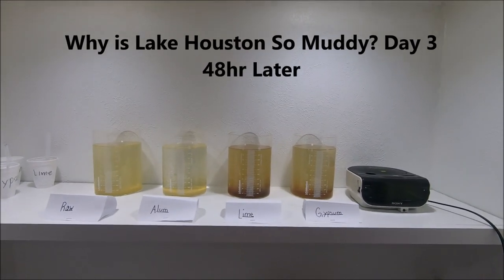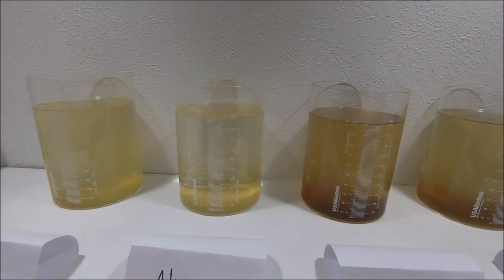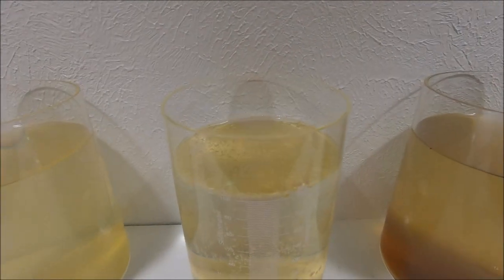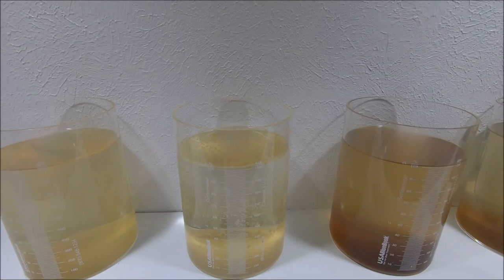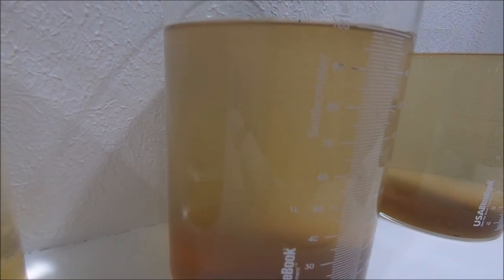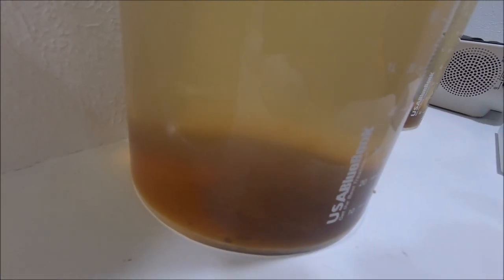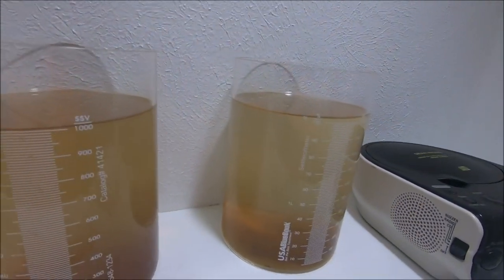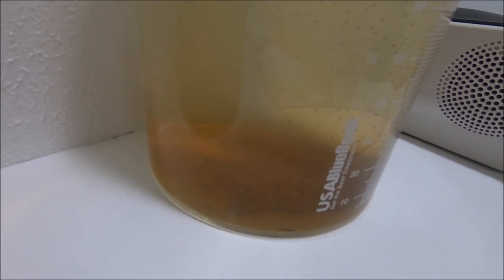Why is Lake Houston so Muddy? Day 3: 48hrs Later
Riley's Science Fair Project 48hrs Observations
Channel

or